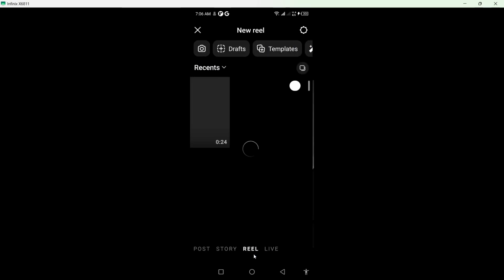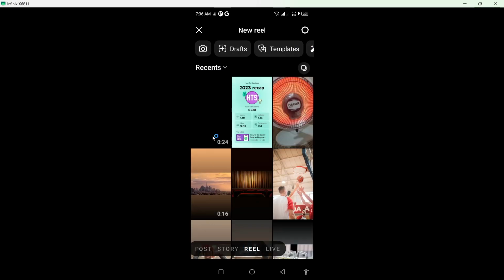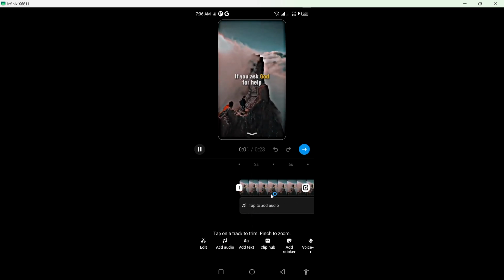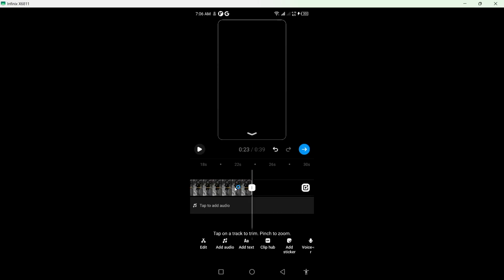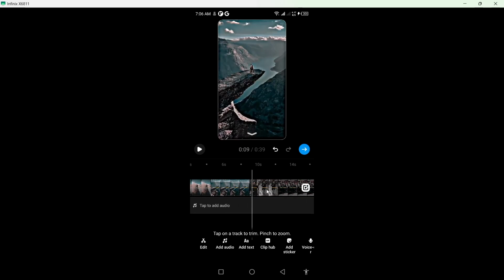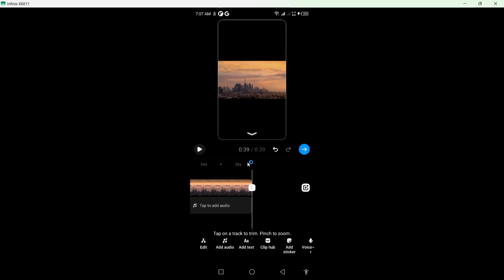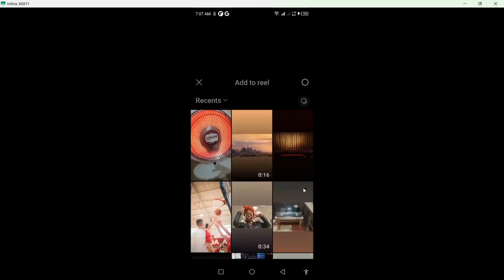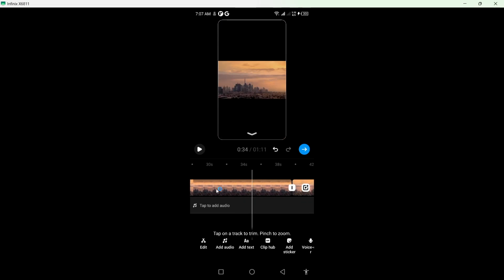How To Upload Long Video On Instagram Reels (2024)